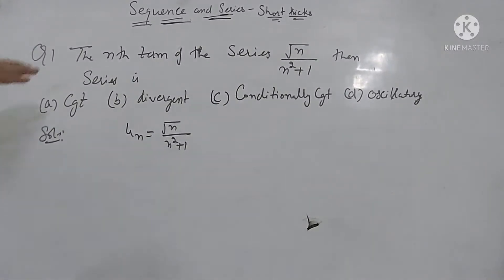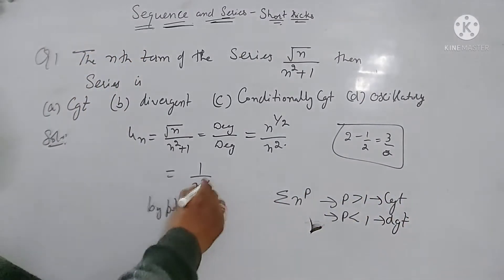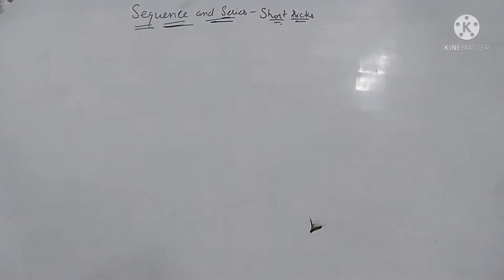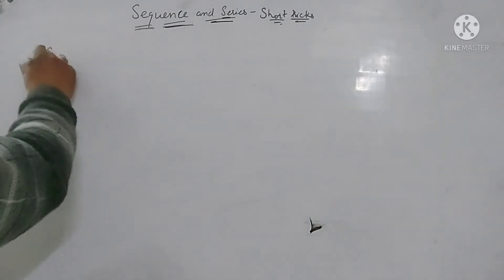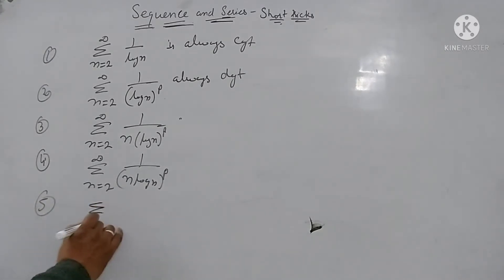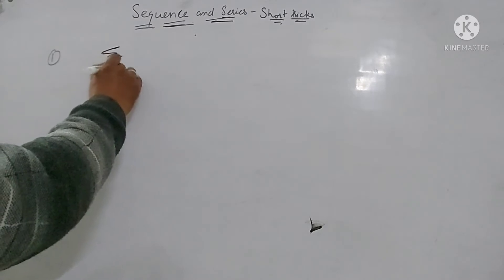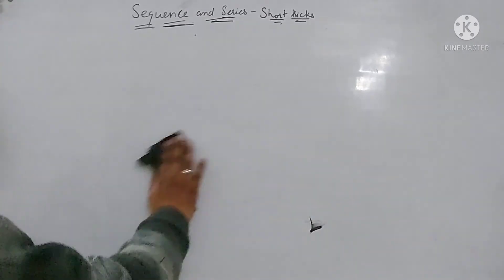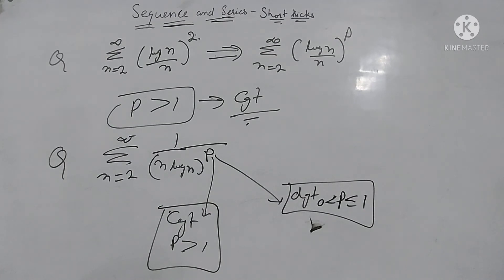SHORT TRICKS OF CONVERGENCE AND DIVERGENCE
MASTER CADER MATHS/LECTURER CADER